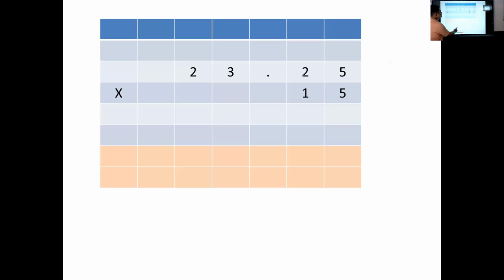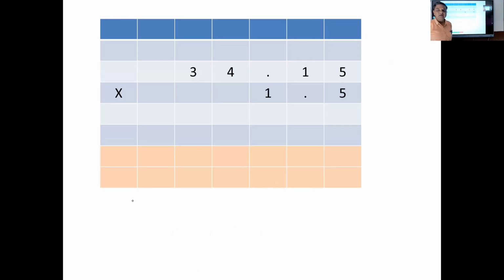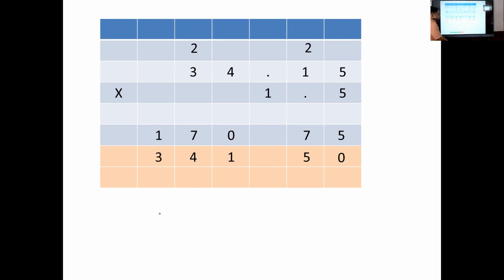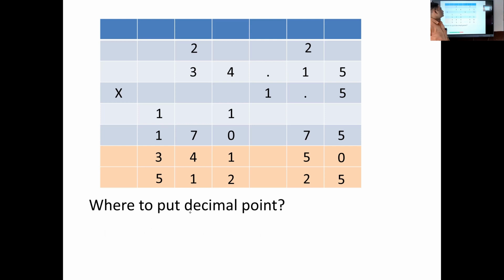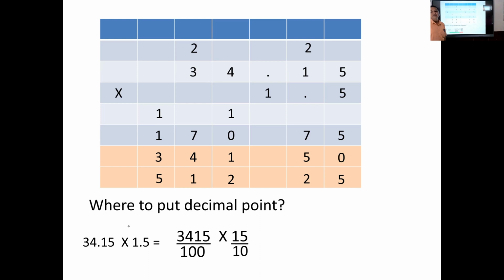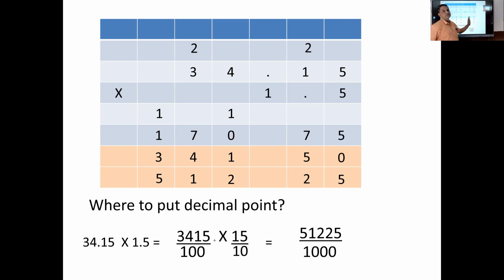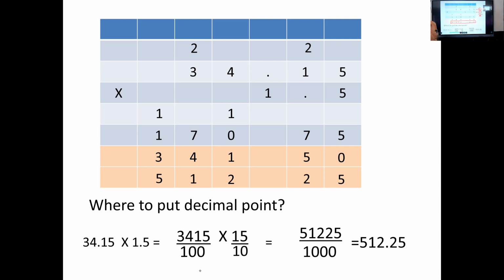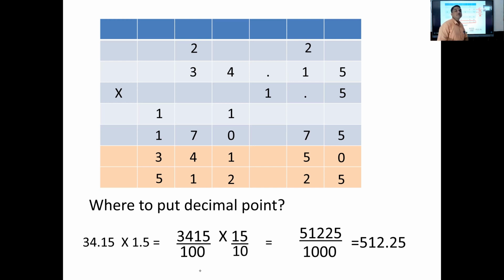Multiplication of decimal numbers part 2 online video cutter com